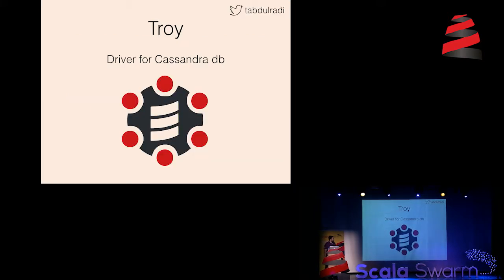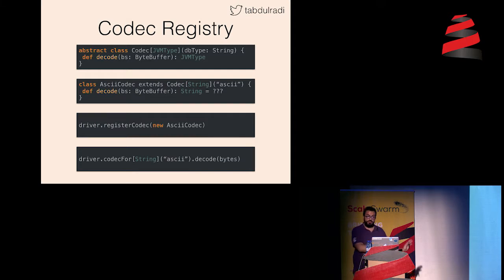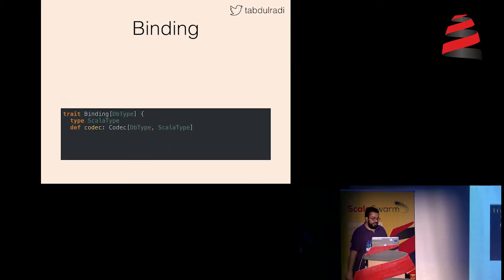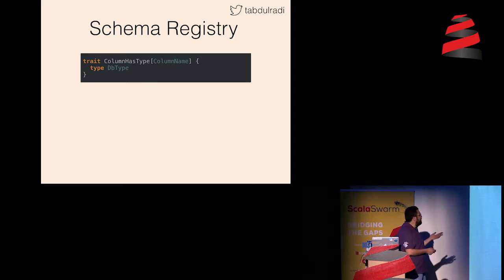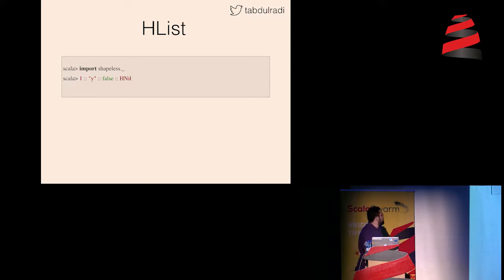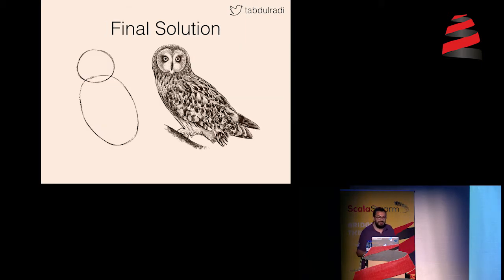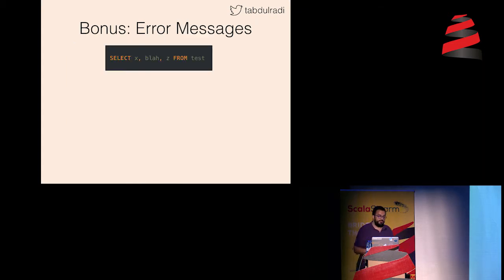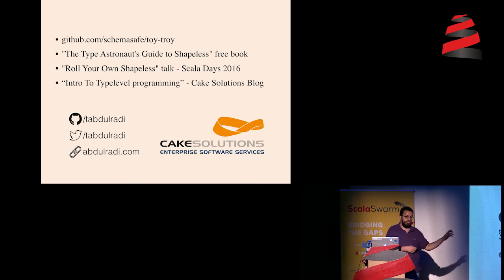Scala Swarm 2017 | Tamer AbdulRadi: How to program the type system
Abstract:

Scala has a rich static type system which provides powerful features such as implicits and typeclasses.
In this talk we will explore a real world use case combining typeclasses, literal types, shapeless and scala.meta to program the type-system to understand and validate simple SQL queries.
The resulting solution will ensure they match a given schema without requiring a database connection.

The code examples are based on Troy, an open-source Cassandra driver which allows developers
to paste raw queries within Scala code in a way such that they get compile time schema validation and
derivation of case-class marshallers for free.

The talk targets established Scala developers who would like to know more about advanced Scala features and libraries.
You will learn how to program the type system, use HLists, and augment all of that using a pinch of scala.meta on the top!